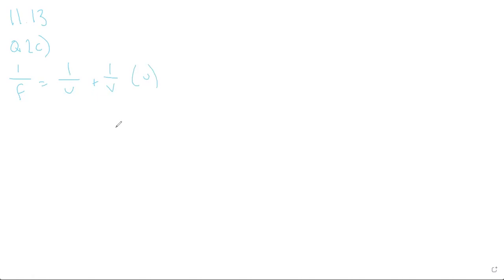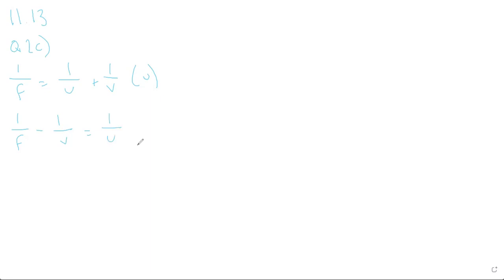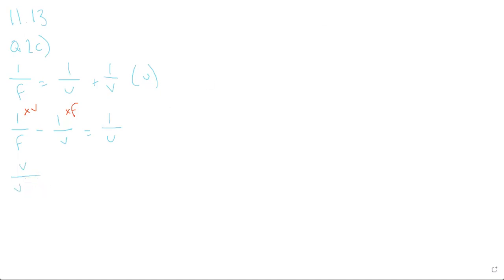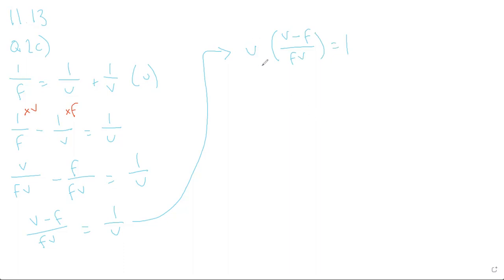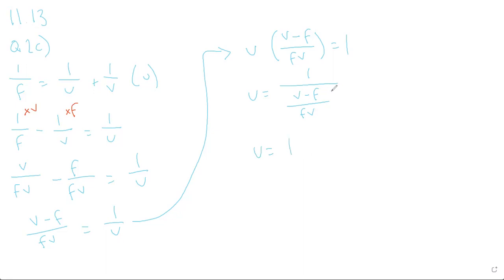Rearranging algebraic formulas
An example of rearranging algebraic formulas including fractions for IGCSE Cambridge mathematics